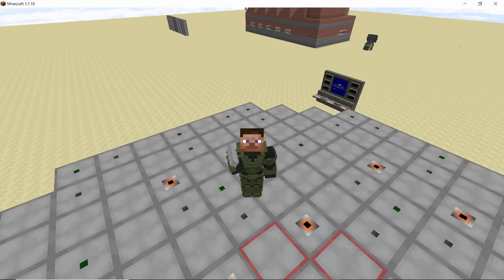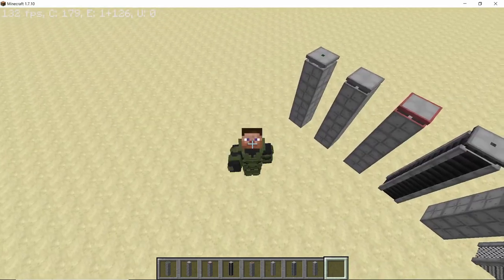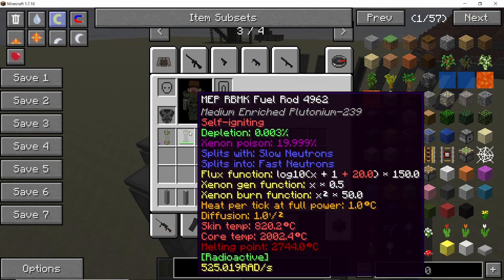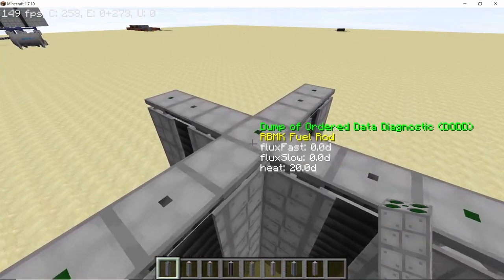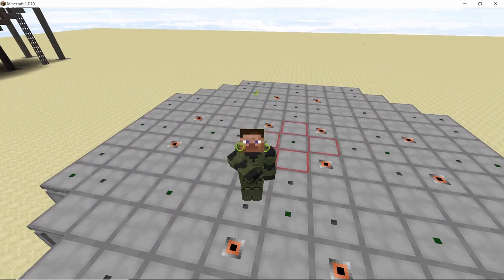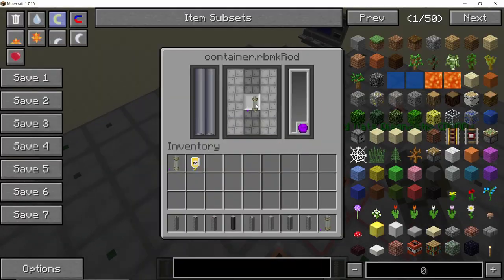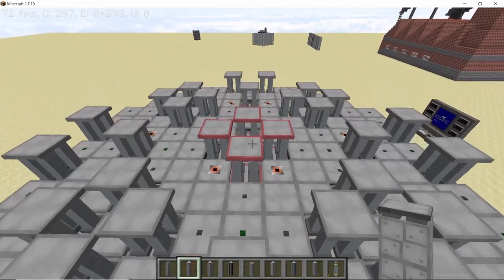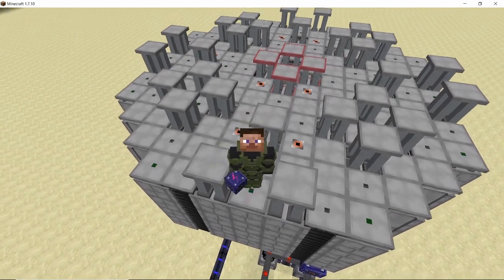Understanding the Working of an RBMK Reactor in HBMs Mod || How to use Automatic Control Rods RBMK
In this video guys we are going to take a closer look on how the different components of an RBMK reactor interact with each other so you can make you own designs and iterations for it. Enjoy !!!

0:00 Introduction
0:45 Understanding Nuclear Fission
1:39 Understanding the Components
3:22 Making a simple Reactor
5:47 Understanding Control Rods
6:40 Controlling heat by Converting water to steam
8:43 Making a small Nuclear bomb from Reactor
9:43 Modifying the original design
10:39 Understanding Automatic Control Rods
11:30 Running the Modified Reactor